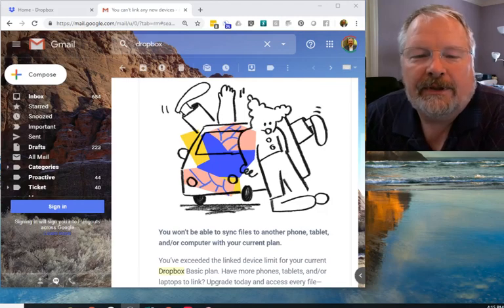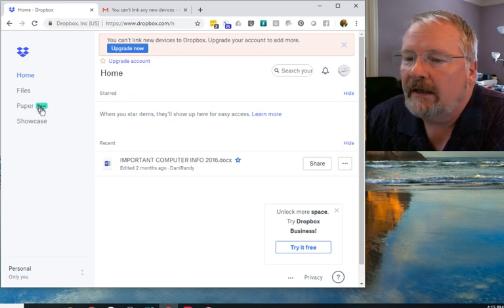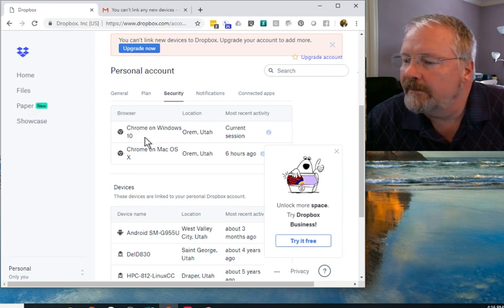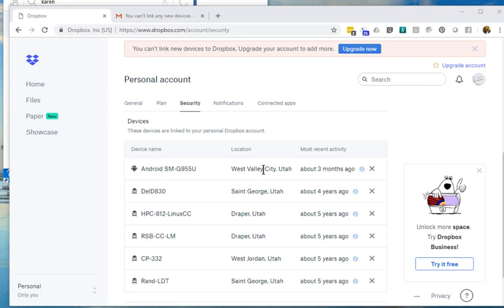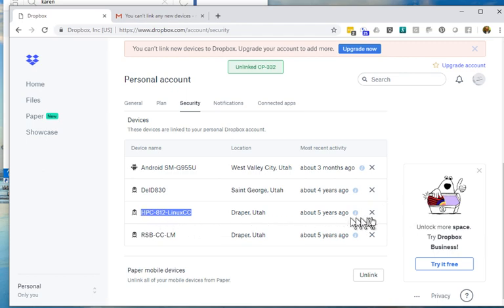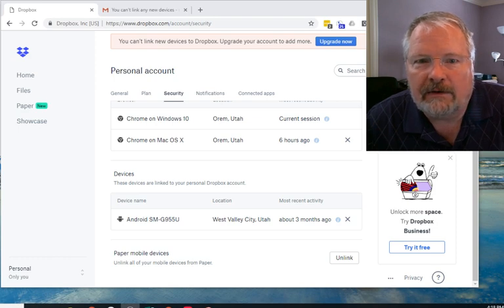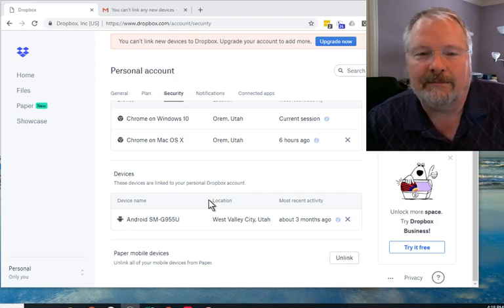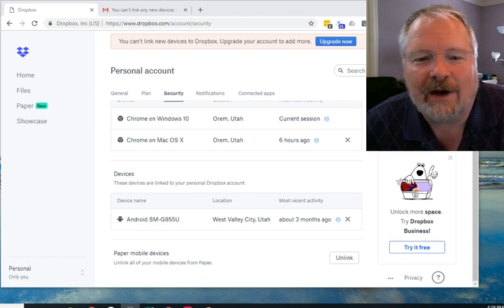Dropbox: You can't link any new devices. Or, DropBox won't let me login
No new devices can be linked to your Dropbox?
Can't login to DropBox for some reason?